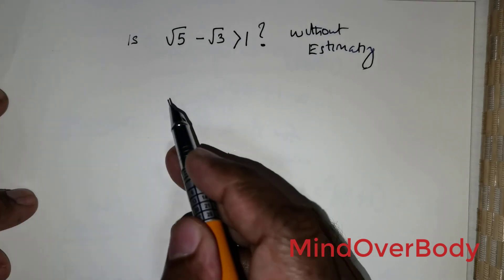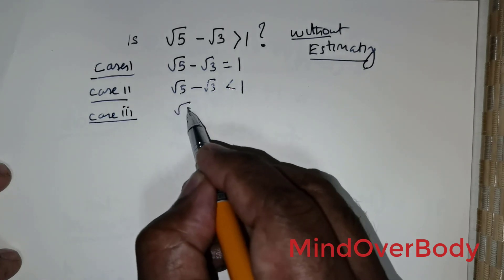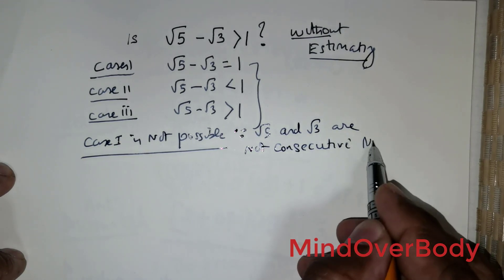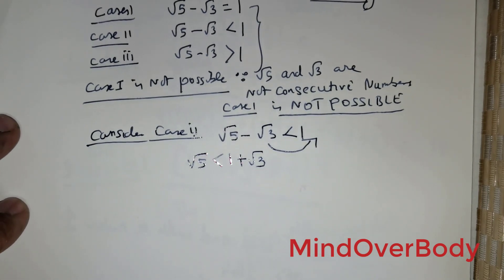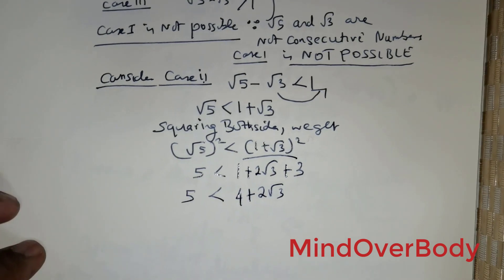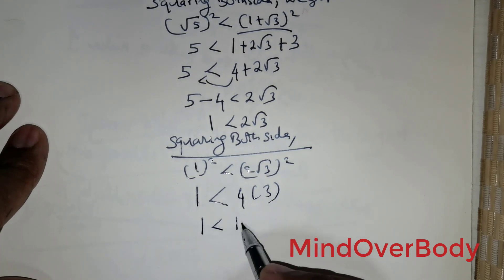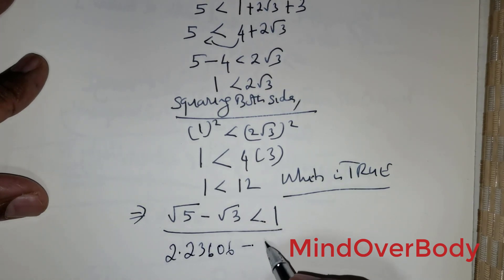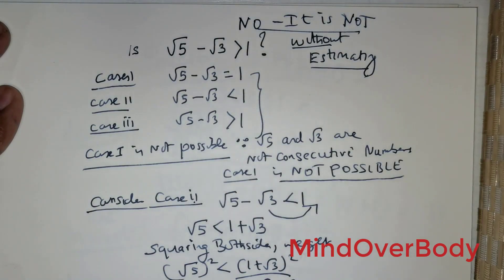This Can Be Deceptive